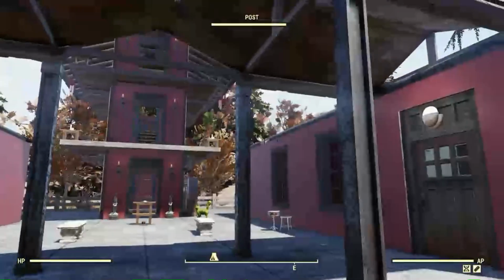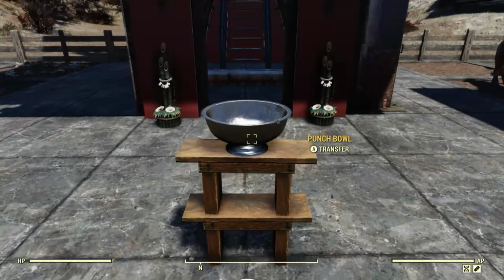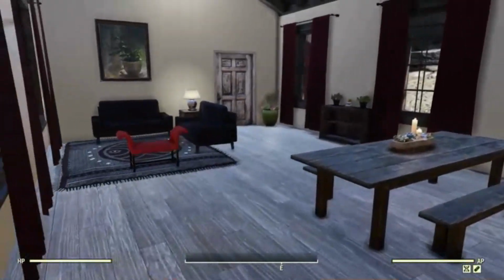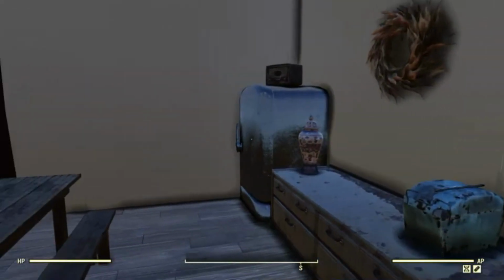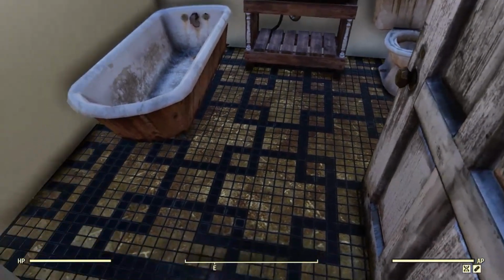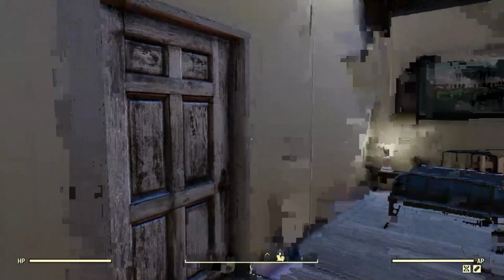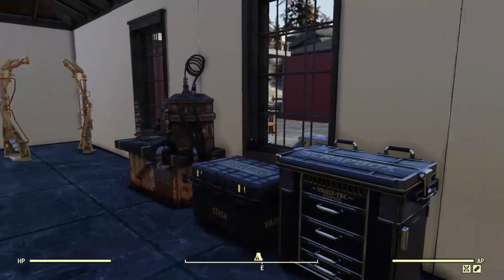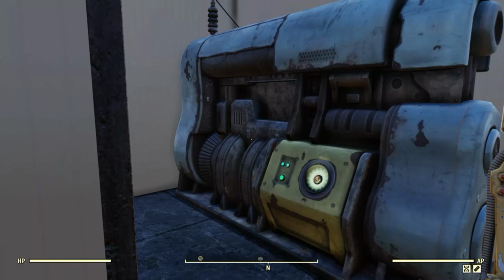Fallout 76 Pagoda Temple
Following on from my last mini pagoda house build, I thought I would try and build a more impressive pagoda and ended up building a temple.